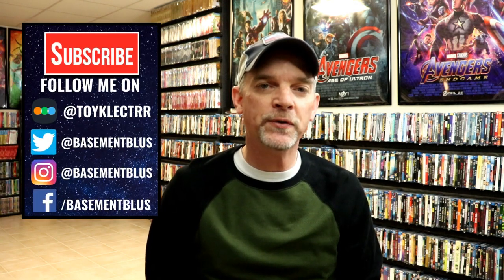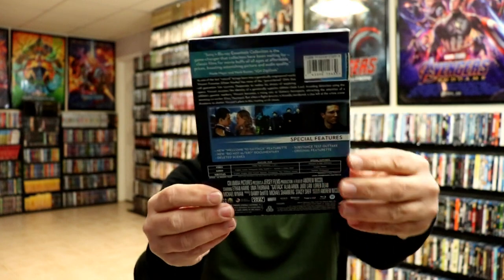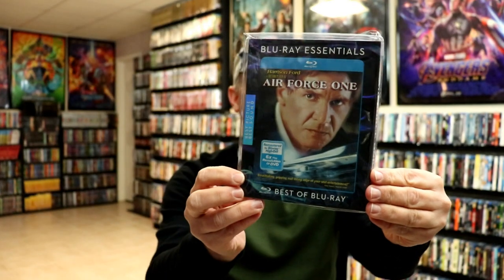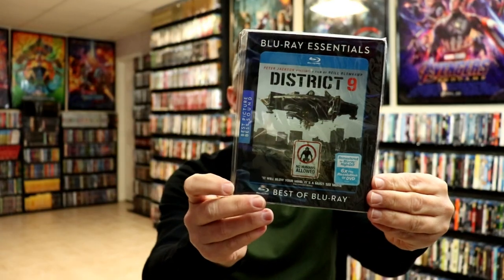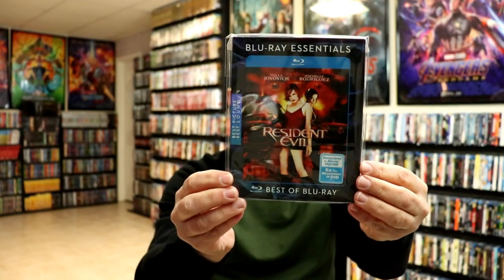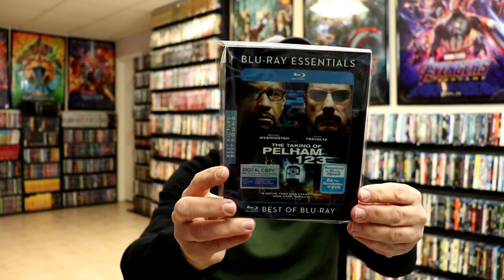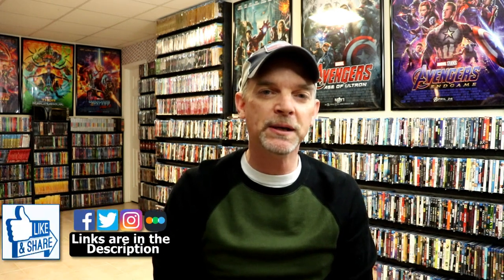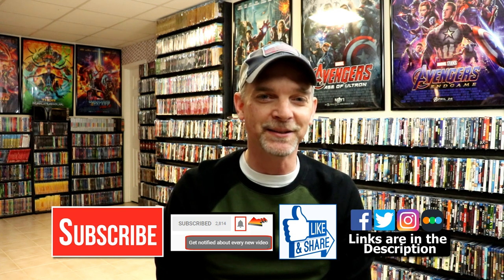Slipcover Saturday - Sony Blu-ray Essentials Collection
Check out my collection of the Sony Blu-ray Essentials slipcover collection!

These are the bags I use to protect my Steelbooks and Slipcovers: